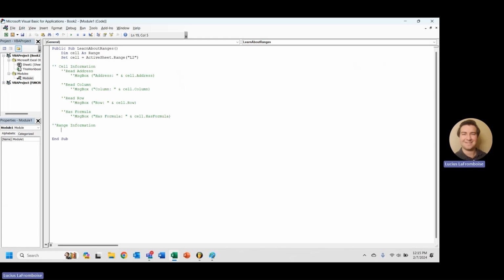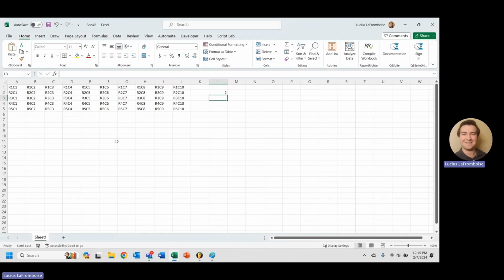How to Get a Range by Address - Excel VBA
Ranges are an incredibly useful feature of Excel VBA that allow you to interact with the cells inside of the workbook. This video was taken from the longer complete guide video

For other sections extracted from the full video and more resources on the  Range(Object) please see the Range(Object) - Excel VBA playlist here: